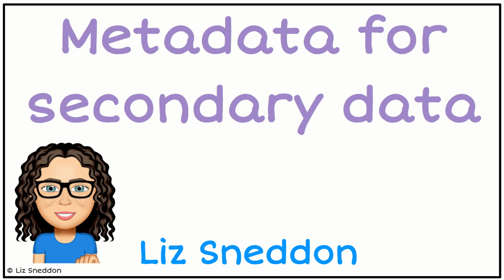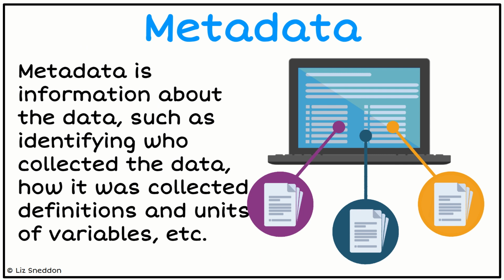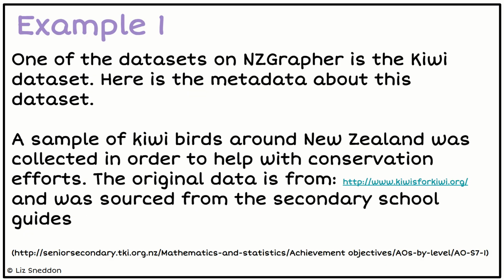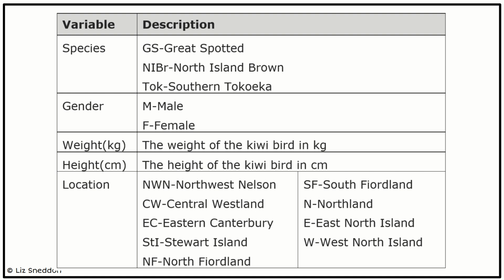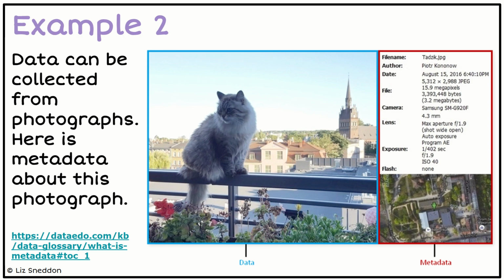Metadata for secondary data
Metadata is information about the dataset or data itself.